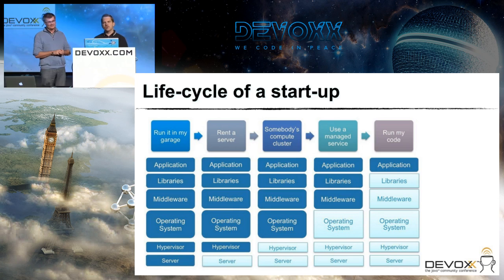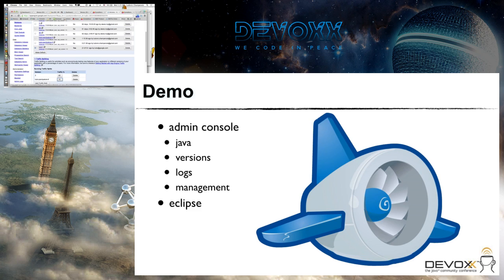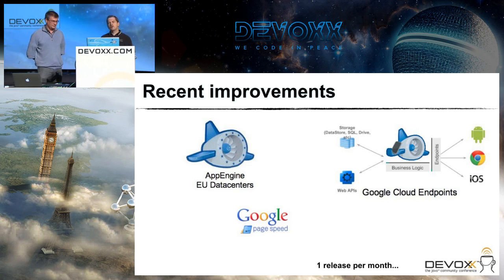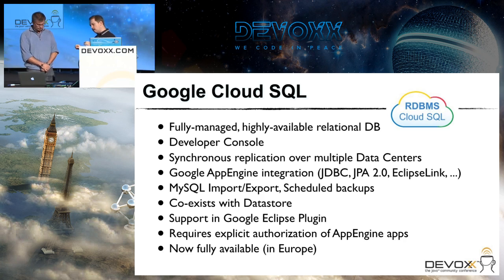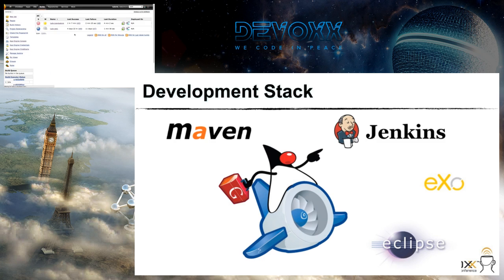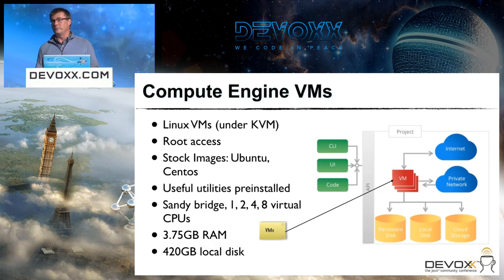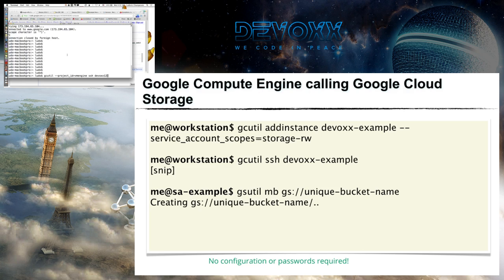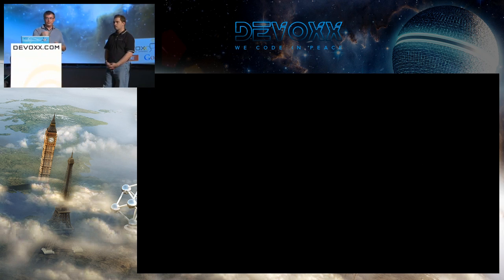What's new with Google App Engine and Compute Engine?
The PaaS pionnier is only getting better with time. With still with zero config required and best possible availability, a polyglot runtime, now EMEA datacenters, choice of NoSQL or SQL, a richer set of APIs and features (Full Text Search, Map Reduce, PageSpeed,...), come and taste the 2012 Grand Cru!

We'll also cover the newly announced Google Compute Engine and what it means to Appg Engine developers.

Authors:
Ludovic champenois
Ludovic Champenois is a software engineer working at Google on cloud technologies including the Google App Engine offering. In the past, he was one of the Sun/Oracle architects of the GlassFish Java EE 6 Application Server, a modular, elegant application server, based on OSGi and exposing the latest technologies of the Enterprise Platform: JPA2, JSF 2, CDI, Beans Validations, Servlet 3.0 etc. His focus was IDE tooling (Eclipse and NetBeans), modularity and comprehensive REST admin backend.

Alexis Moussine-Pouchkine
Alexis, a Sun Microsystems veteran, currently has his head in the cloud and is a Developer Relations lead in Paris at Google, helping developers be successful.